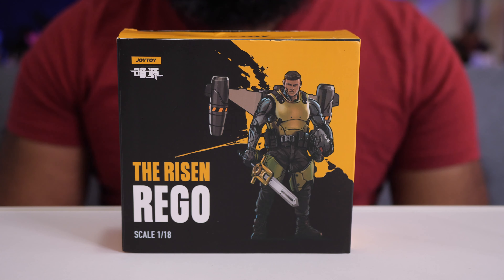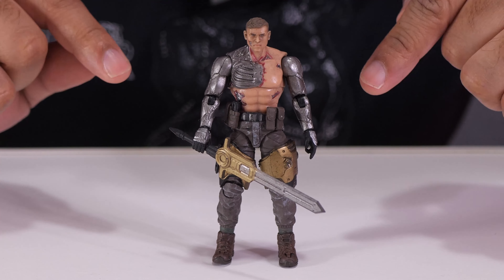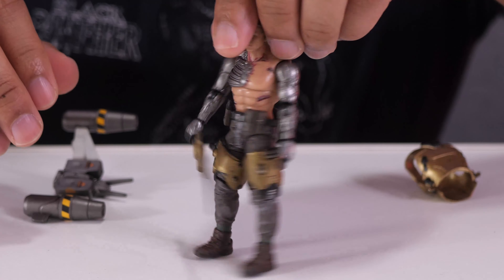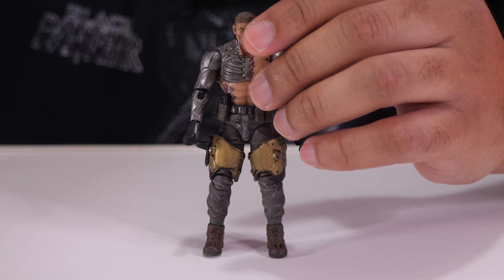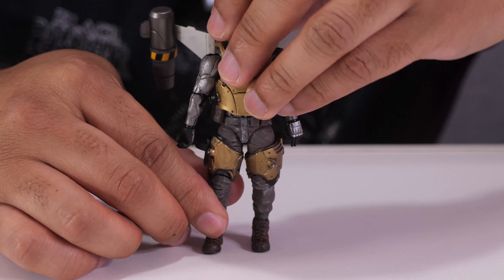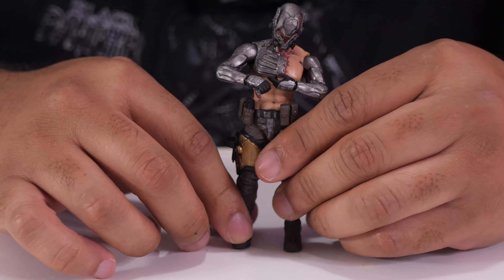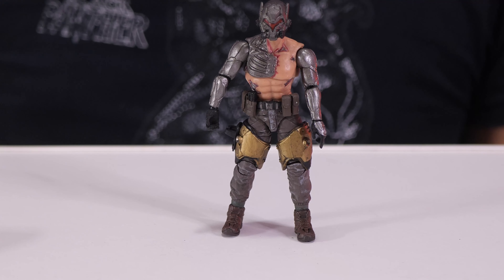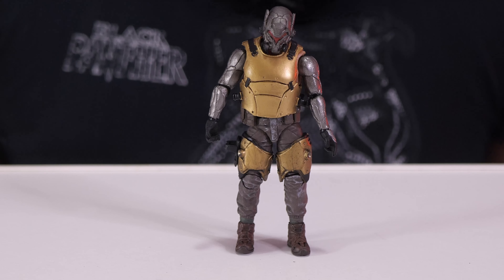Joy Toy The Risen-Rego Action Figure Review